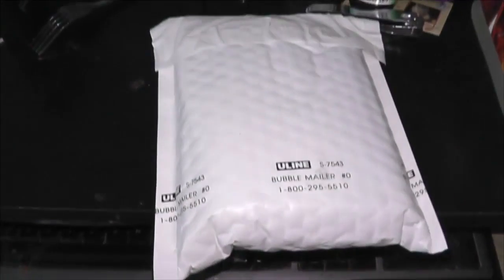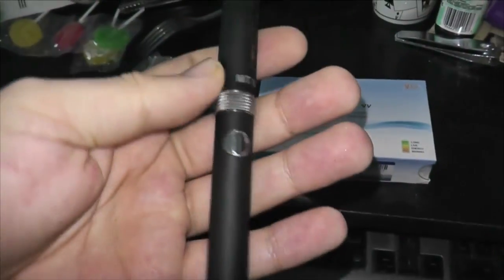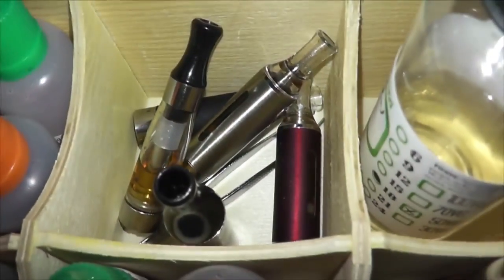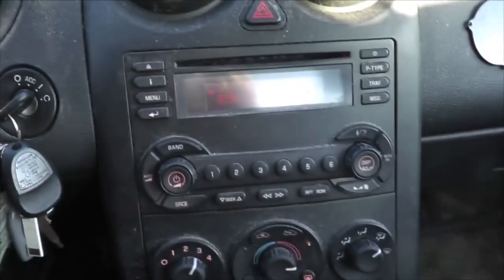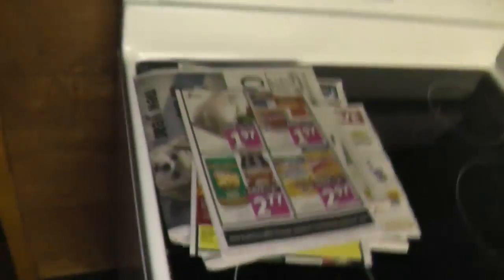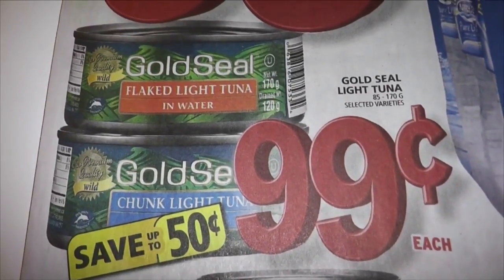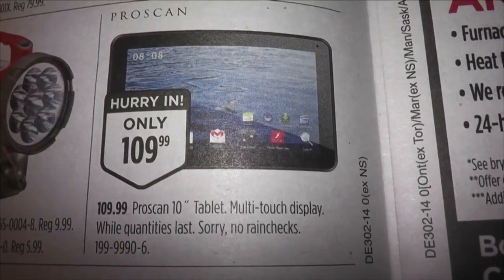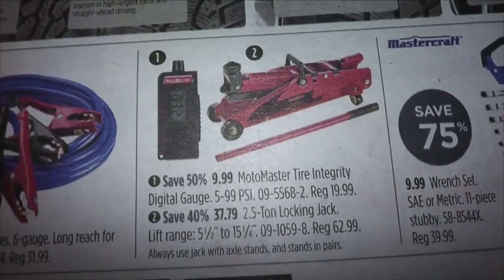GM plus turbo cold weather equals No Start!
Record cold last night meant for a lot of dead batteries today.  Its all good we got flyer day.